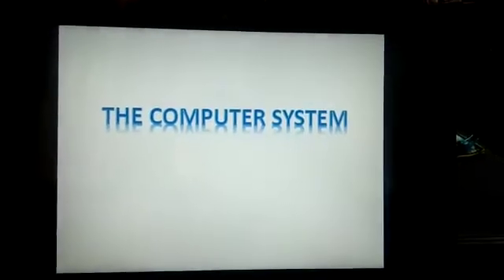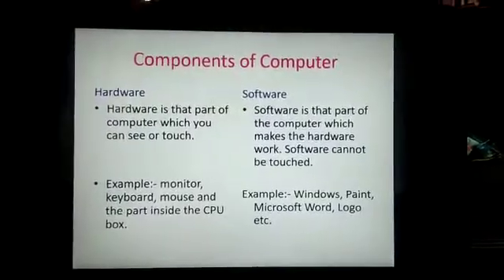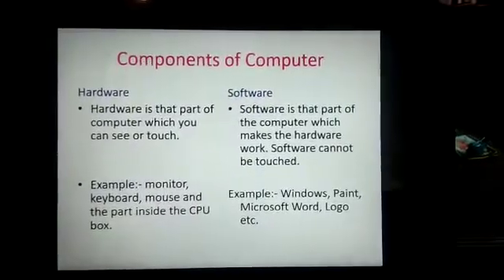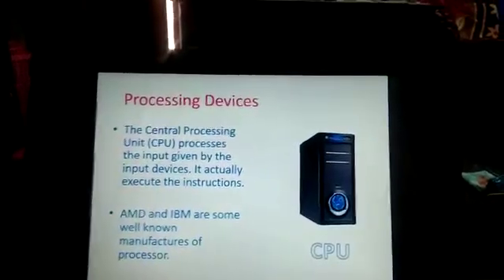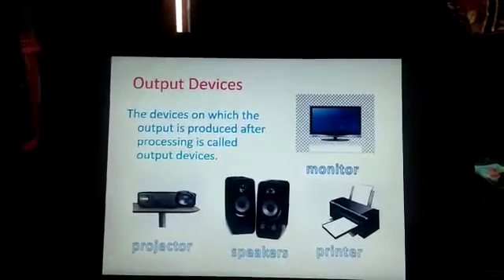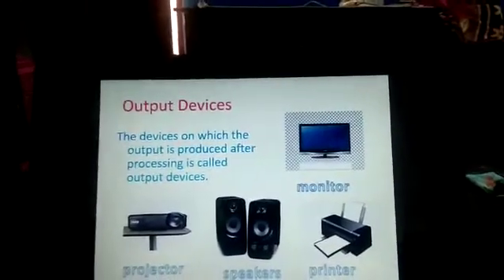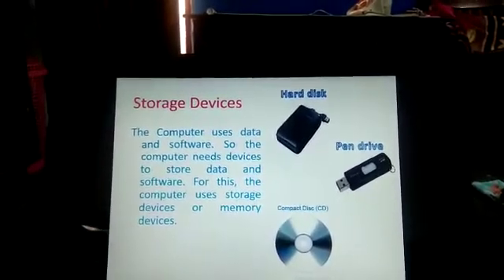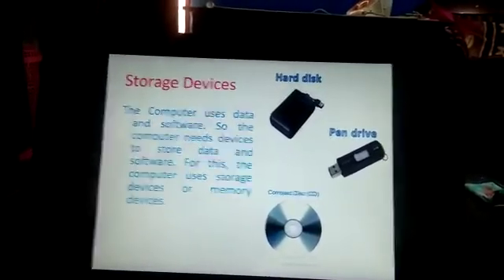Computer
Class 3